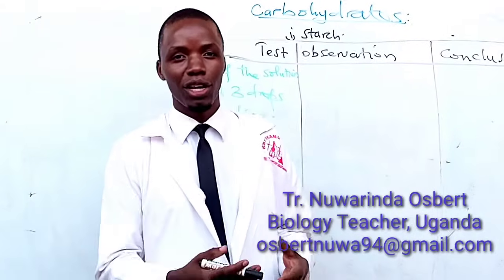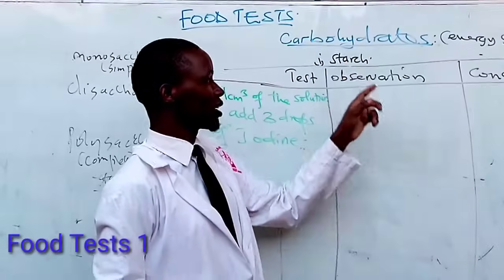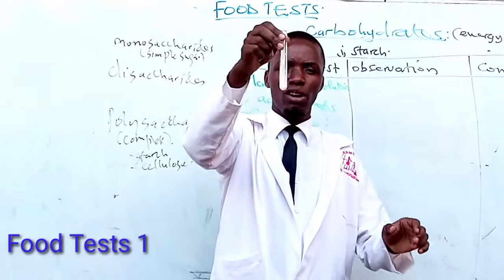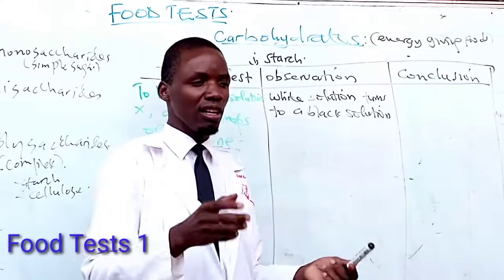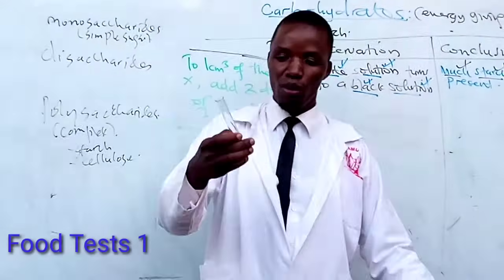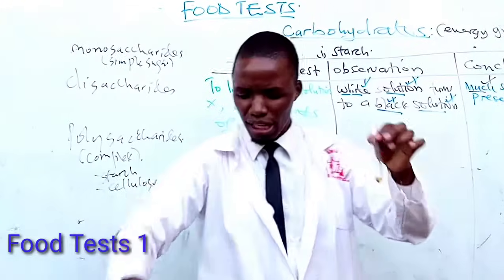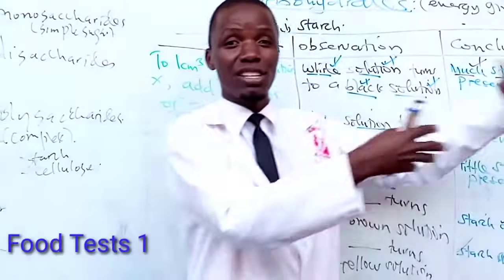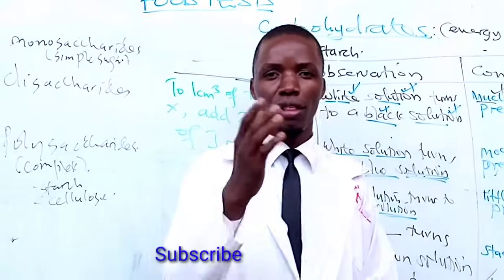FOOD TESTS PRACTICALS: Episode 1: Test For Starch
This video is about practicals for  food tests.Please enjoy.